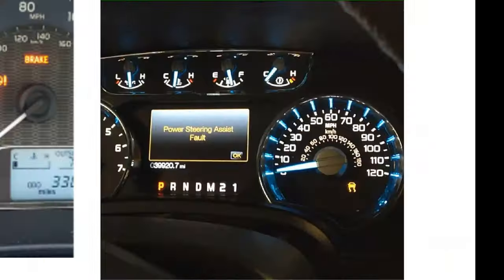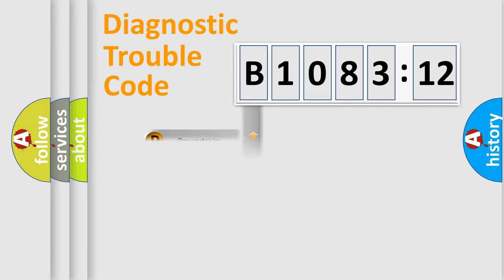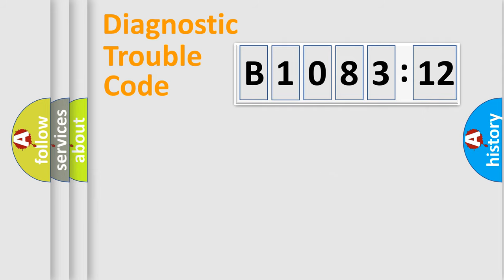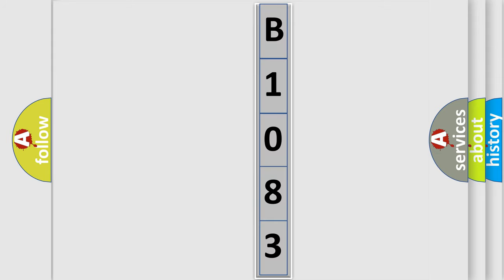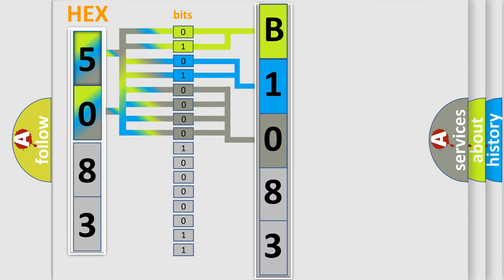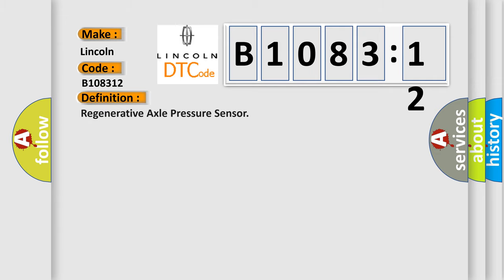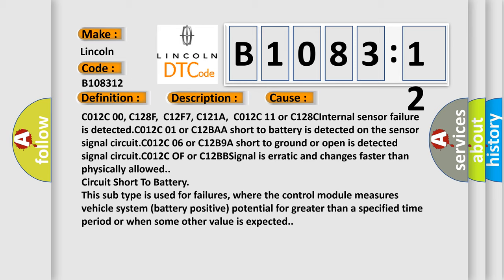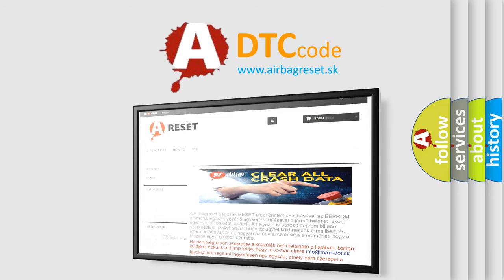DTC Lincoln B1083-12 Short Explanation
Contents:
0:21 Basic DTC analysis according to OBD2 protocol standard.
1:48 Insight into programming
2:58 A diagnostically understandable description of the Diagnostic Trouble Code
3:05 Basic error definition

Make:
Lincoln
Code:
B1083 12
Definition:
Regenerative Axle Pressure Sensor
Description:
Ignition ON.Ignition voltage is greater than 10 V.
Cause:
C012C 00, C128F,C12F7, C121A,C012C 11 or C128CInternal sensor failure is detected.C012C 01 or C12BAA short to battery is detected on the sensor signal circuit.C012C 06 or C12B9A short to ground or open is detected signal circuit.C012C OF or C12BBSignal is erratic and changes faster than physically allowed.